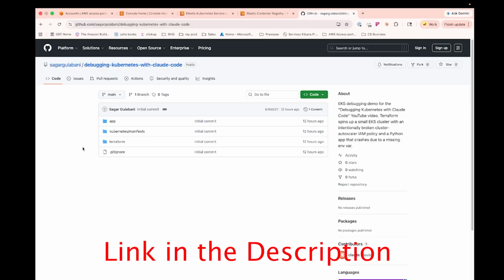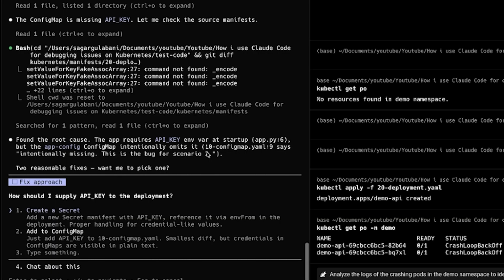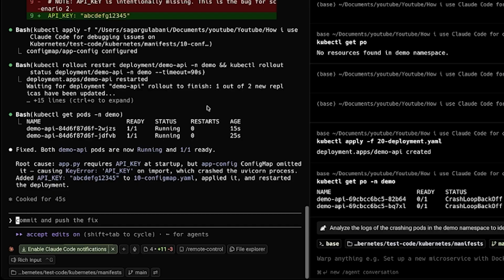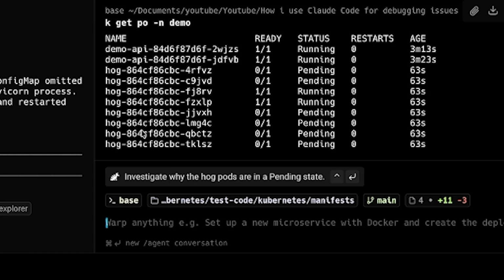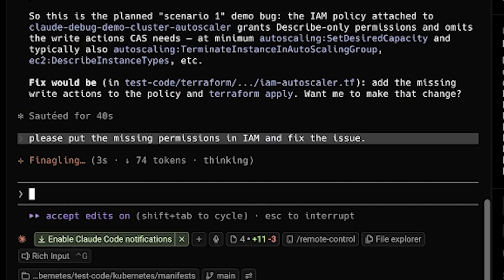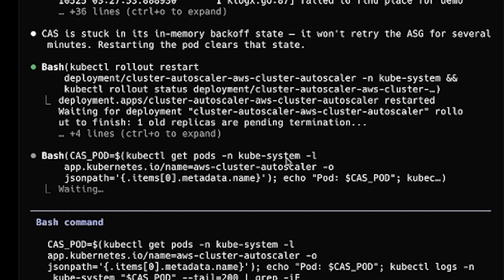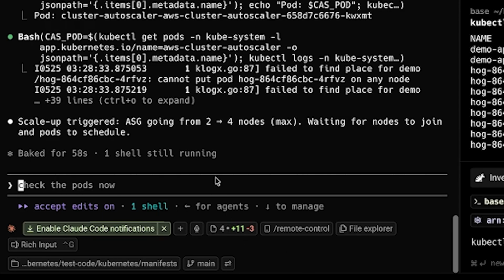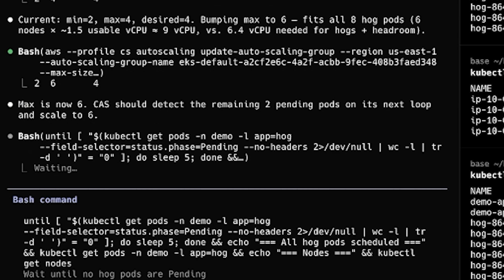Can Claude Code debug my broken Kubernetes Cluster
Claude Code debugged my Kubernetes cluster across two very different layers: an application bug and an AWS IAM infrastructure bug.

In this video, I walk through a real debugging session where pods are failing with `CrashLoopBackOff`, other workloads are stuck in `Pending`, and the root causes are not obvious from Kubernetes alone.

Claude Code investigates the cluster, reads logs, checks manifests, inspects application code, follows the trail into AWS IAM, and helps identify the missing permissions preventing Cluster Autoscaler from doing its job.

This is not just “AI runs kubectl.” The interesting part is tool composition: moving between Kubernetes, app code, Terraform, and AWS IAM to debug the full system.

What you’ll see:

* Debugging a Kubernetes `CrashLoopBackOff`
* Finding a missing environment variable in app code
* Investigating pending pods and insufficient CPU
* Debugging Cluster Autoscaler failures
* Tracing AWS IAM `AccessDenied` errors
* Fixing Terraform IAM policy permissions
* Watching the cluster recover and scale

0:00 Introduction
1:21 Scenario 1: CrashLoopBackOff
4:37 Scenario 2: Pods stuck in Pending
6:34 Claude's chain of failure diagnosis
11:45 When to use Claude Code in production

This is a practical look at where AI coding agents can help with DevOps and platform engineering workflows — and where you still need engineering judgment.

If you’re working with Kubernetes, AWS, Terraform, DevOps, platform engineering, or AI-assisted debugging, this one is for you.